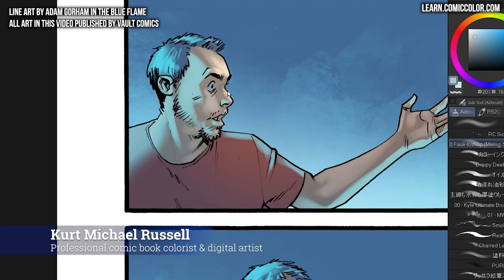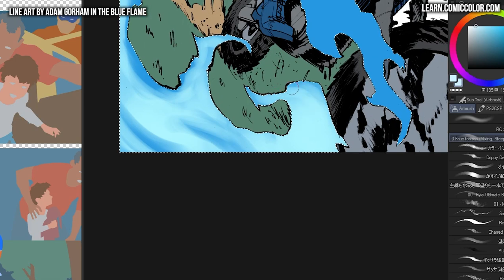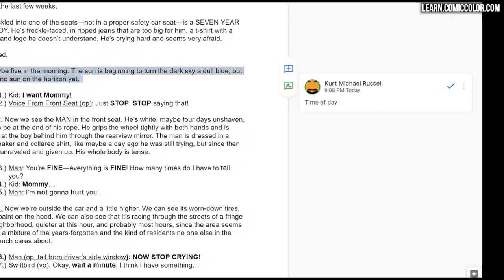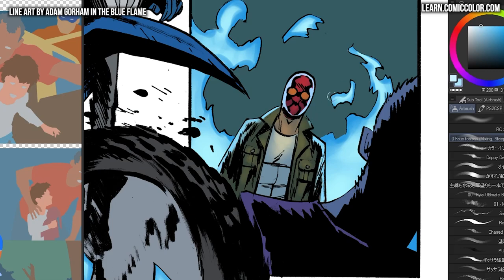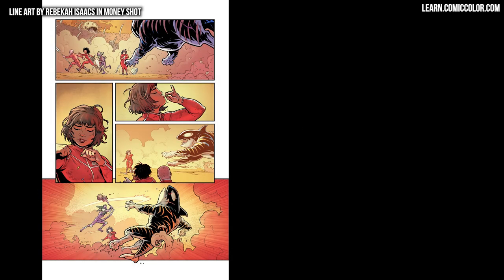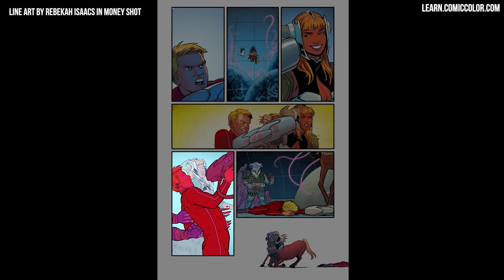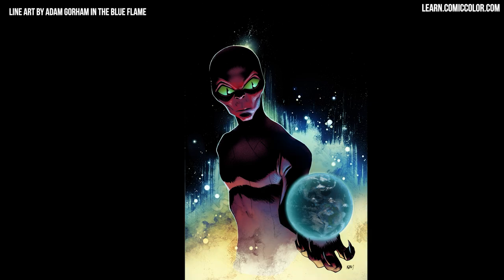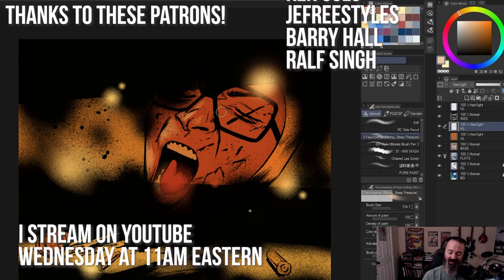6 Things to Do BEFORE Coloring Your Comics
In this video, I'll show you a few things to check before you ever start putting pixels on pages when coloring comics. Digital color can take your story to a whole new level, and here's a few things to help out.